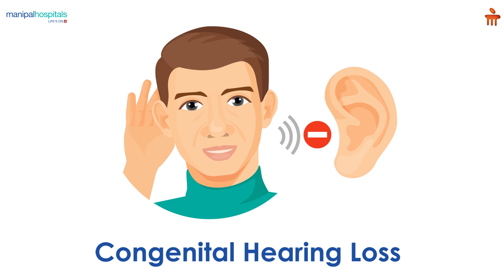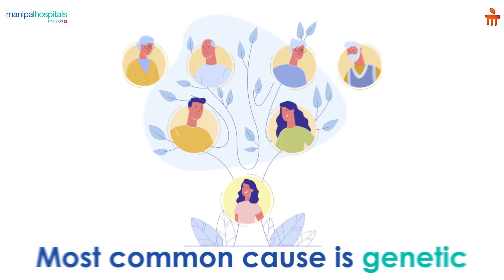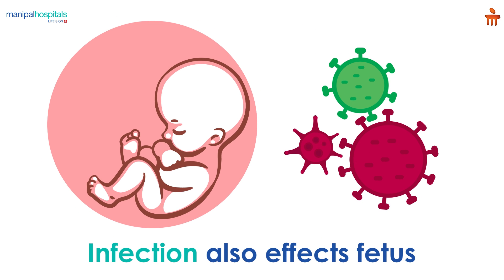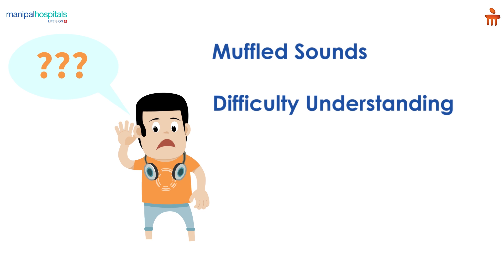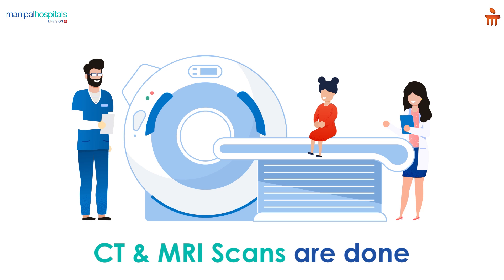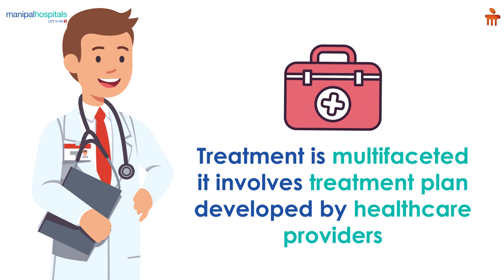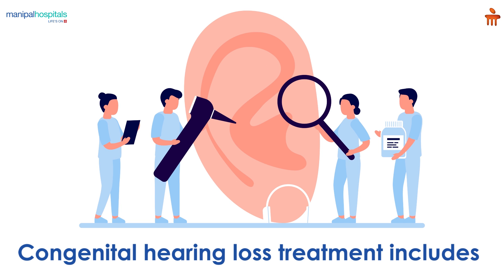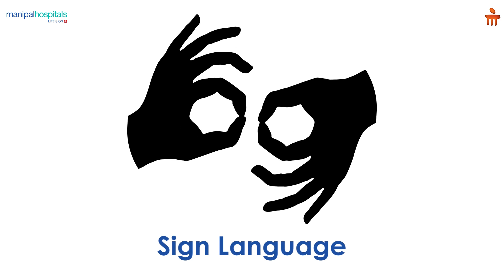Understanding Congenital Hearing Loss l Manipal Hospitals Bengaluru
A full or partial hearing loss that develops at birth is referred to as congenital. This happens when the ear is unable to translate sound into brain electrical signals. Congenital hearing loss is most frequently caused by genetic causes. Environmental elements like infections that harm the embryo can also be important. Muffling of noises and speech, difficulty understanding, and trouble hearing are some symptoms of hearing loss. Consonant hearing, buzzing in the ears, liquid draining from the ear, etc. Congenital hearing loss in infants must be diagnosed using specialized tests like CT and MRI scans. Congenital hearing loss is treated in a variety of ways, and healthcare professionals create personalized treatment plans for each patient. When the hearing loss's type and origin are known, the therapy strategy is created.